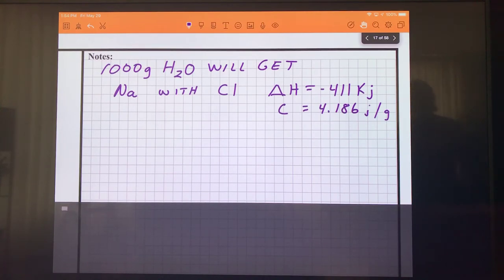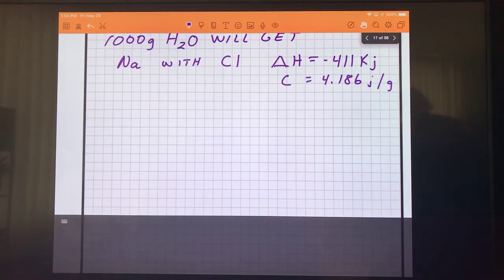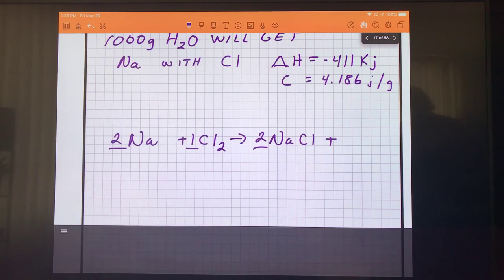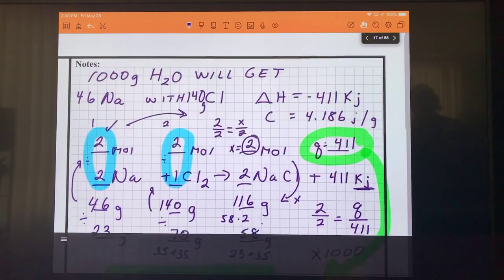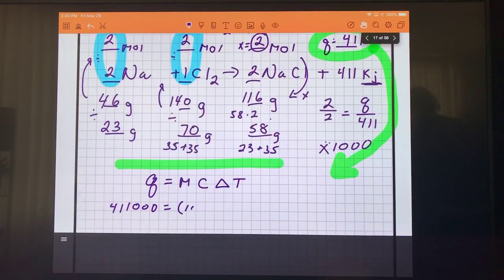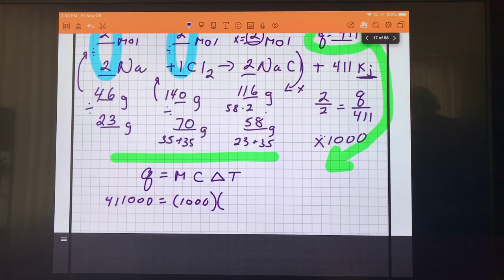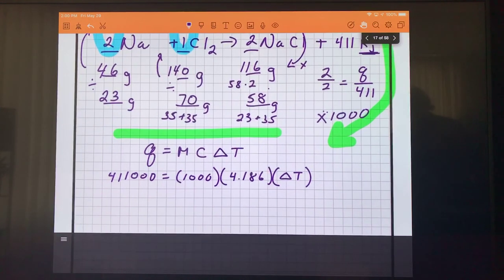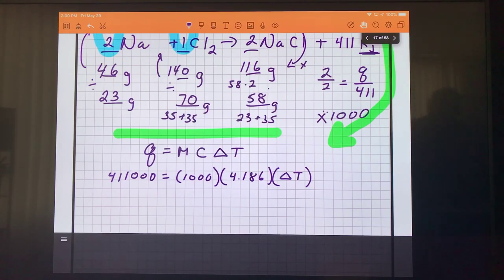June 1 Thermochemistry Synthesis NaCl